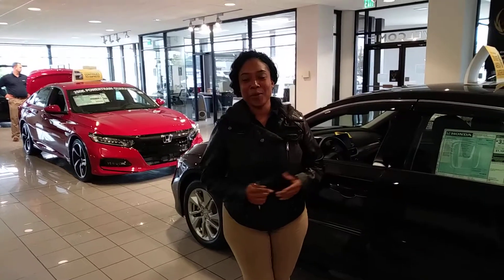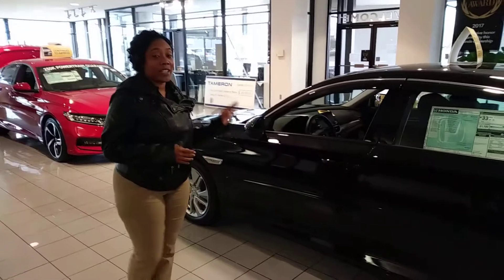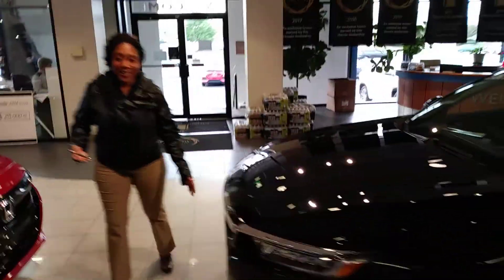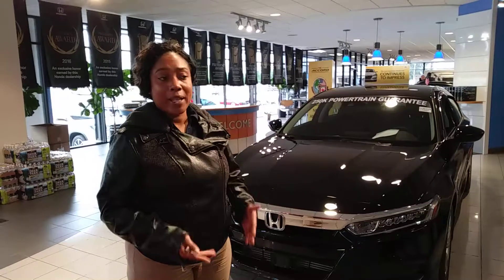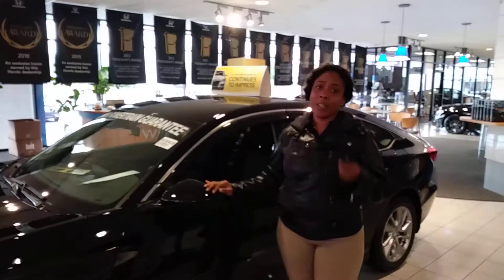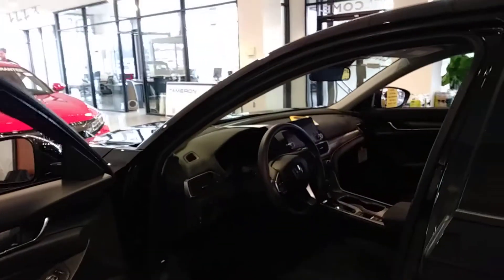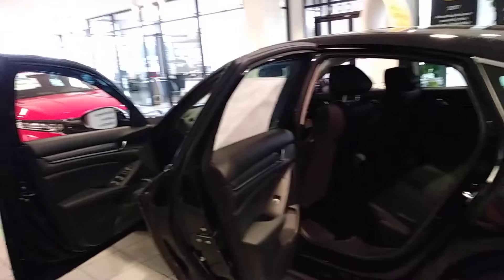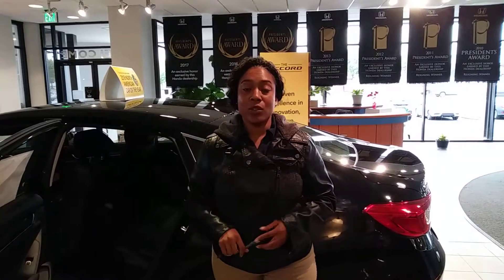2018 Accord for Amberlyn from Mary Williams at Tameron Honda (2)